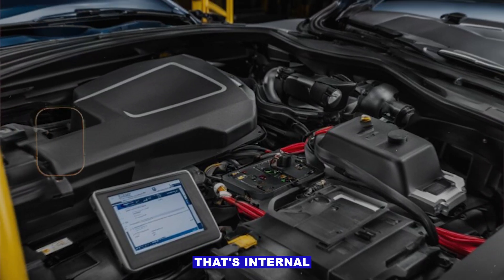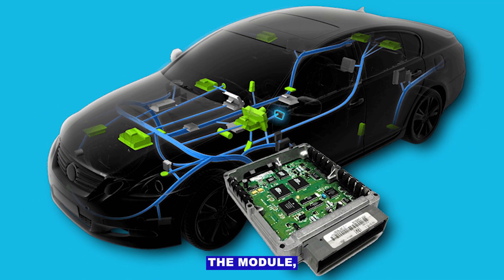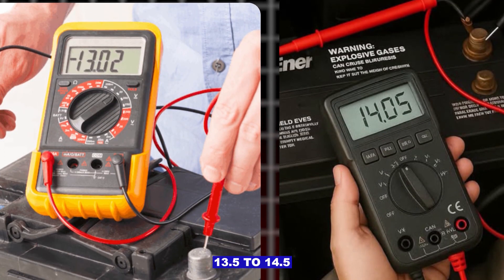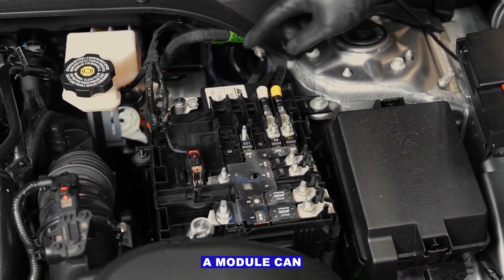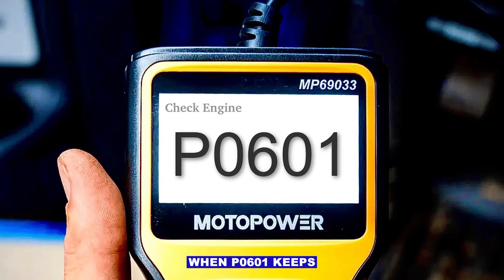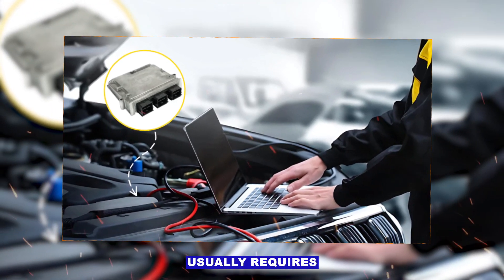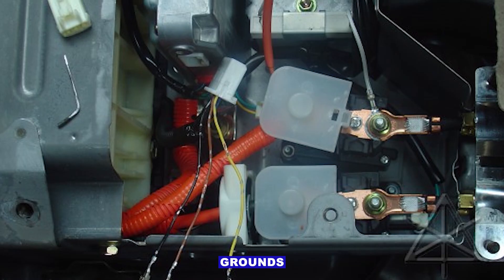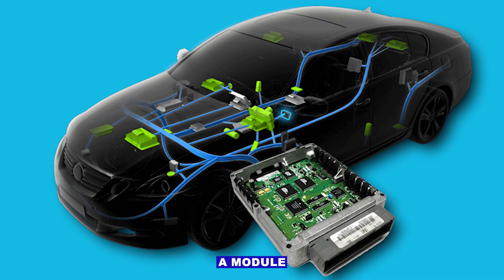P0601 Code: Internal Control Module Memory Check Sum Error – Causes & Fix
P0601 code: Internal Control Module Memory Check Sum Error, a diagnostic trouble code that indicates the PCM/ECM has detected a problem within its internal memory. Unlike many other codes, P0601 usually points to a failing or corrupted engine control module rather than an external sensor. Common causes include a faulty PCM/ECM, voltage spikes, corroded or damaged PCM connectors, or in some cases, low battery voltage or charging system issues. Symptoms may include the check engine light, no-start condition, poor drivability, stalling, or other unrelated codes appearing. In most cases, resolving P0601 requires replacing or reprogramming the PCM. Always consult a qualified technician before replacing expensive modules. Understanding the P0601 code can help you avoid unnecessary part swaps and properly address internal PCM failures.

p0601 pcm failure, p0601 internal control module, p0601 check sum error, p0601 code fix, p0601 causes and symptoms, p0601 pcm replacement, how to fix p0601, p0601 no start, p0601 check engine light, p0601 chrysler dodge jeep ford